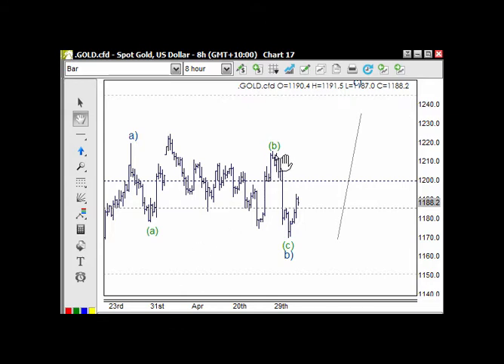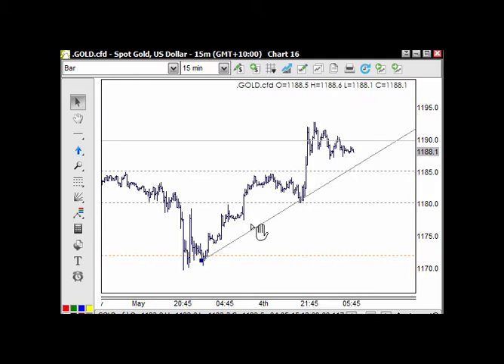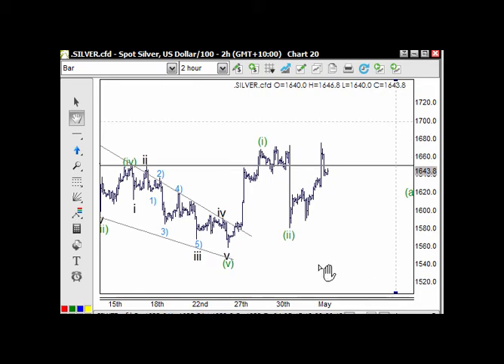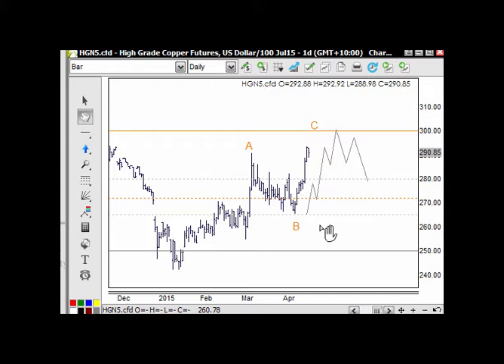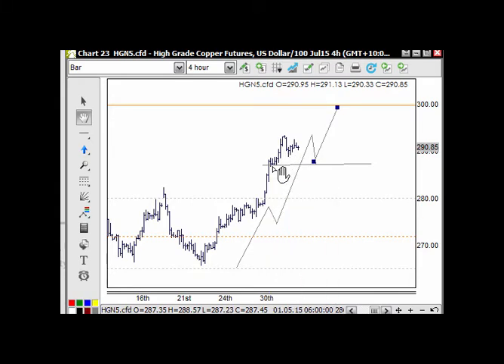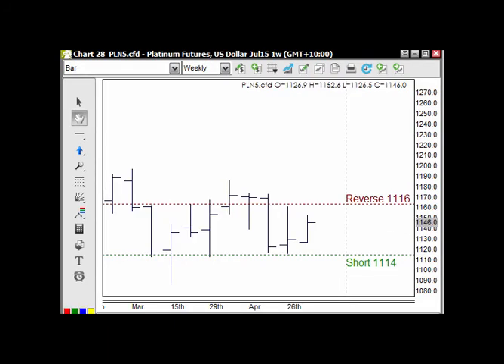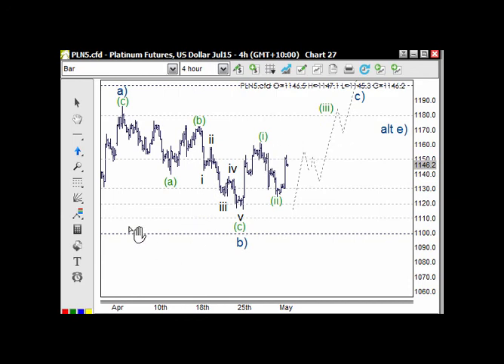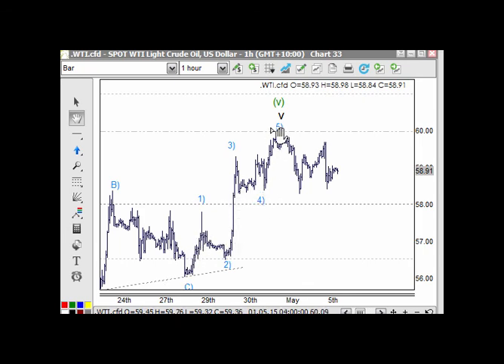TRADING LOUNGE Commodities Oil Metals 5 May 2015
Gold Silver Copper Platinum Oil WTI
Technical Analysis Elliott Wave and TradingLevels